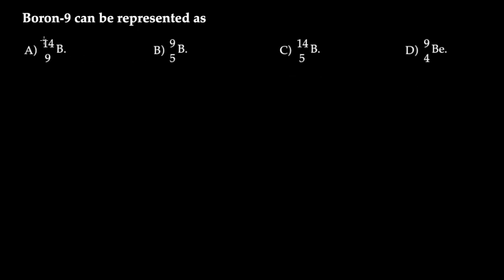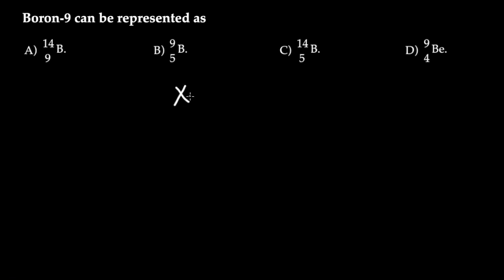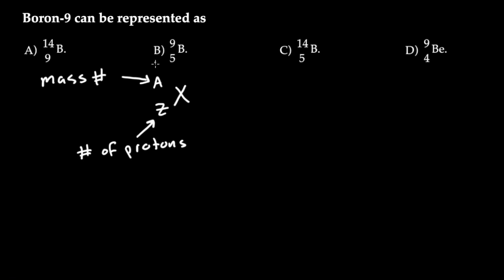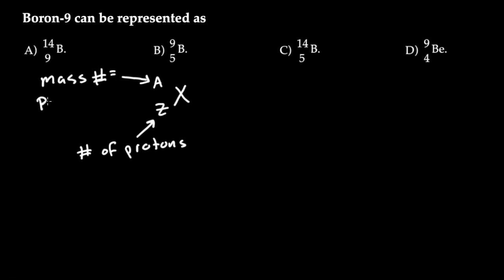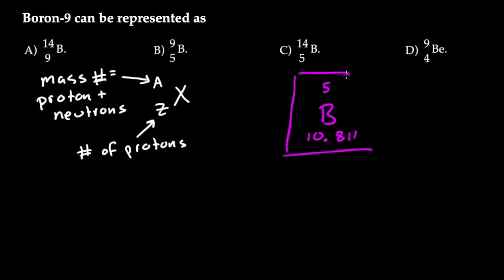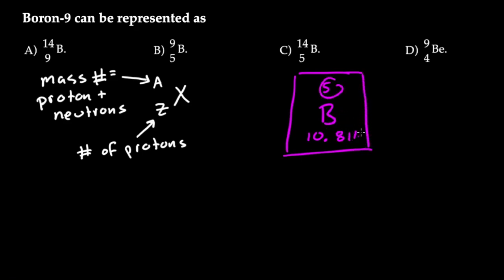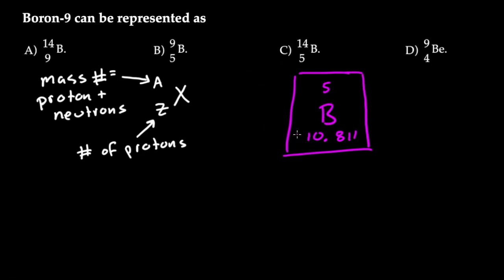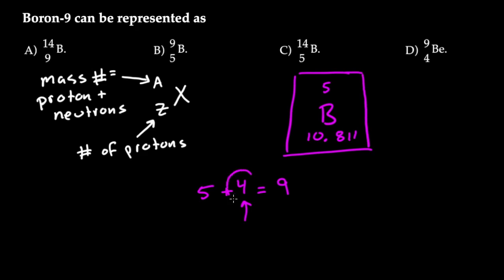Boron-9 can be represented as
On our website you can type in your chemistry question to see if we made a video of it.